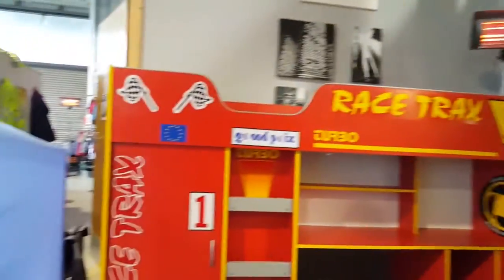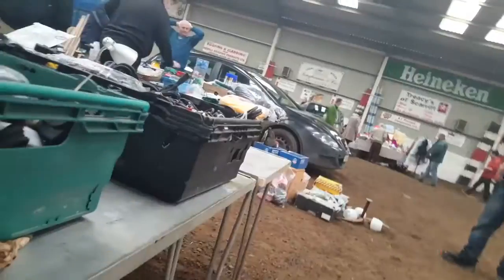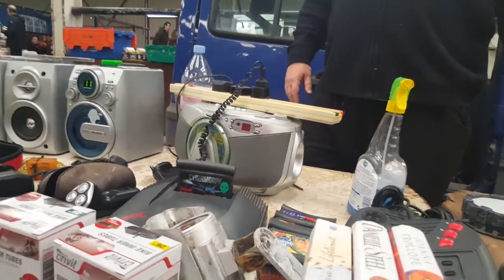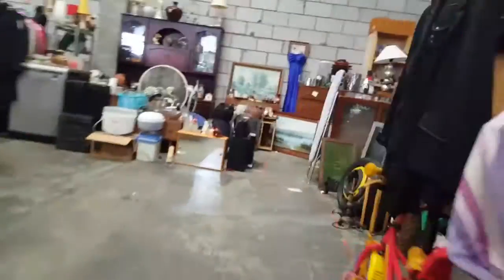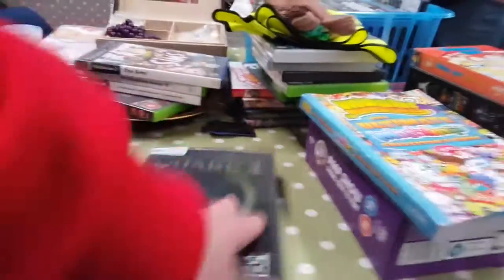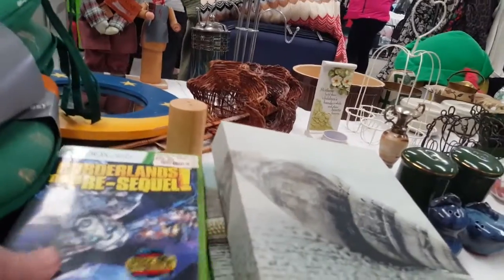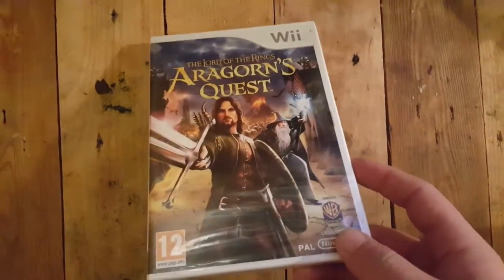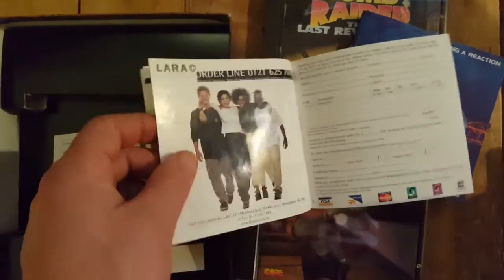BGO Thrifts #19 - (Atari) Jaguar in the wilds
Guys don't forget to leave a comment  (like letting me know what I should cover next)  and hit the like button, it helps more than you know nowadays with youtube's visibility algorithm & policies .
I usually put these paintings for sale as soon as they're finished on my facebook page :

Going for more car boot sales and charity ship and finding...
Today, I show you footage of ...